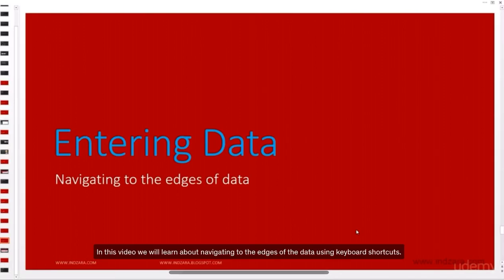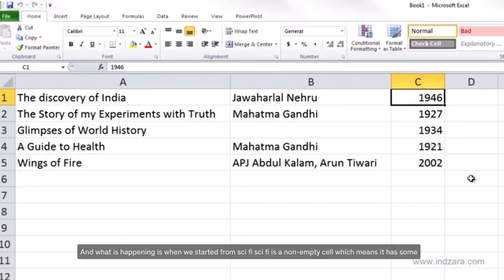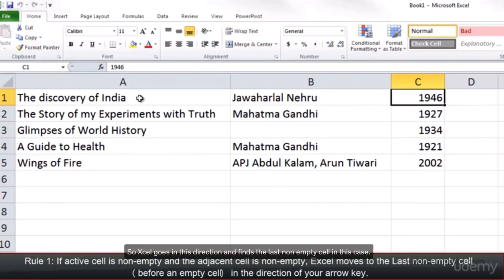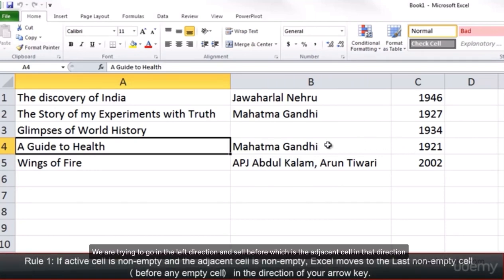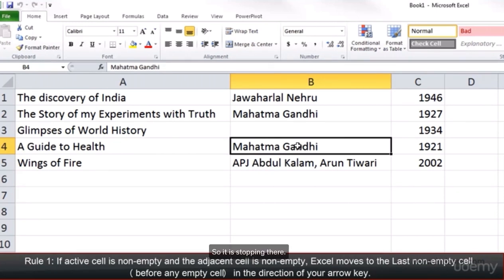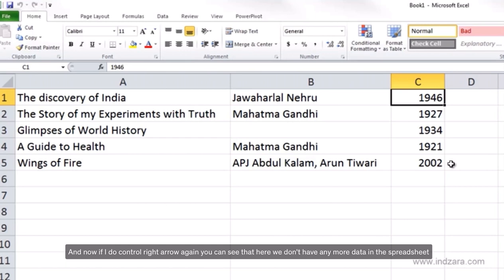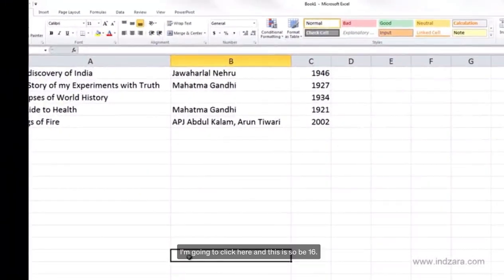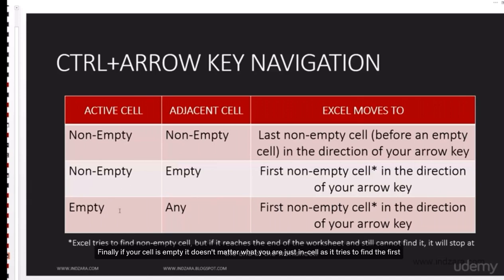EXCEL | 10 Navigating edges